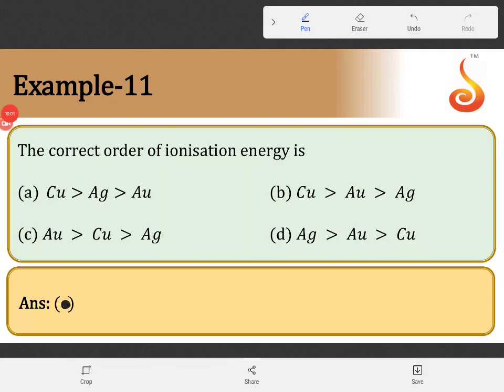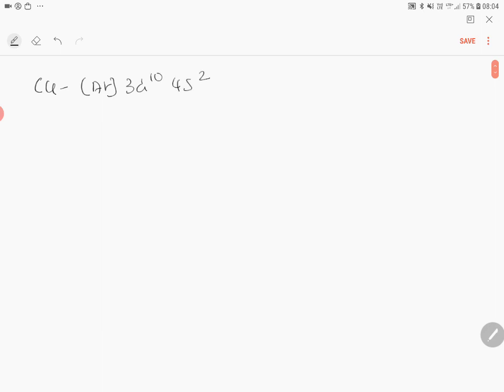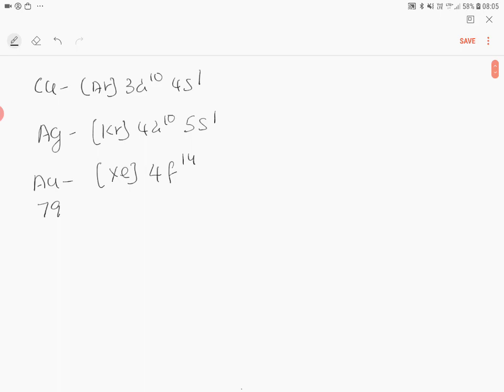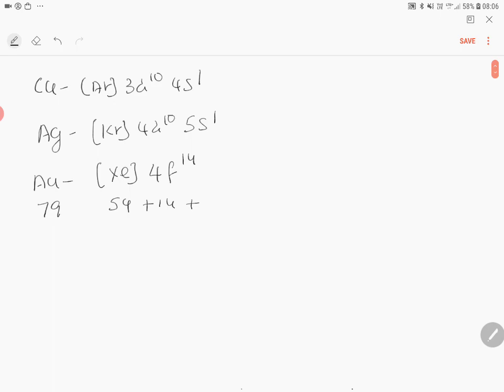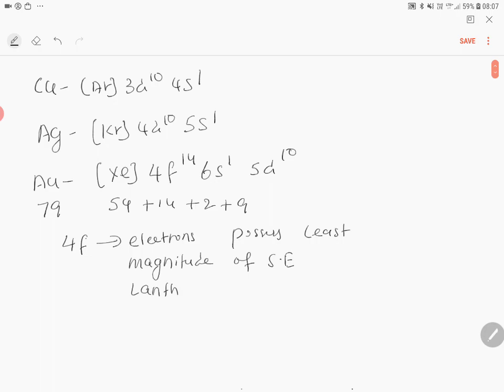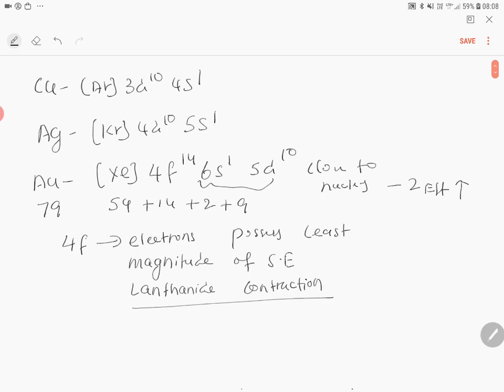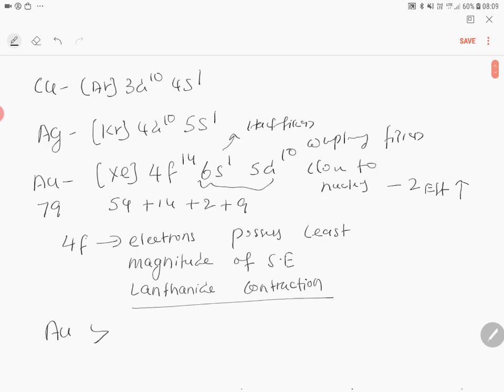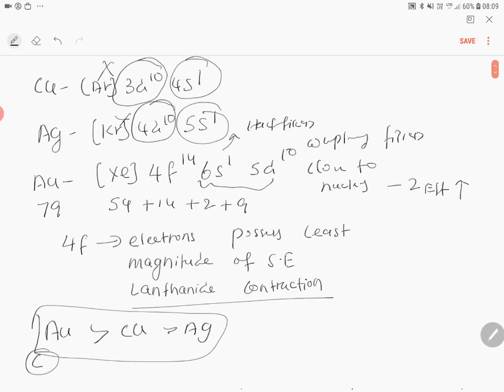PU 2 I NEET S1 I Chemistry I D & F Block Elements I Lecture 01 I Slide 26 I EX 11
Welcome to Concept Videos for NEET! This slide will explain Example 11 of D & F Block Elements. We are sure you will have an effective learning experience.